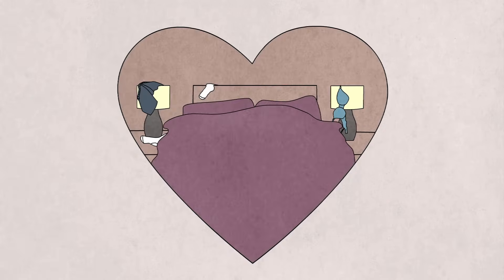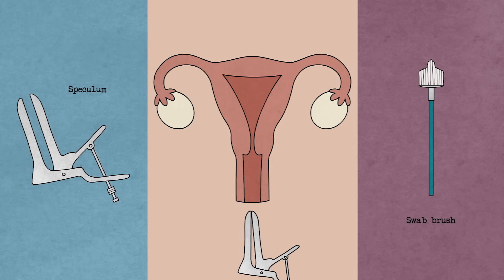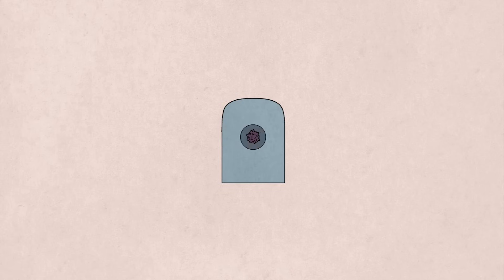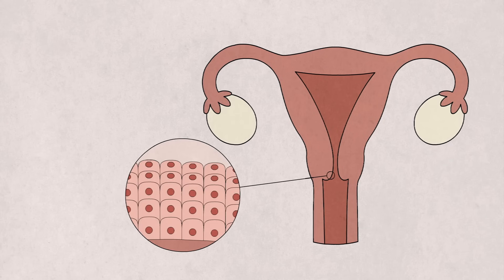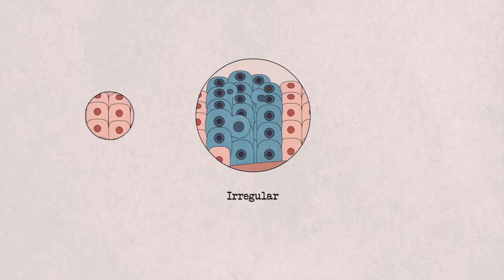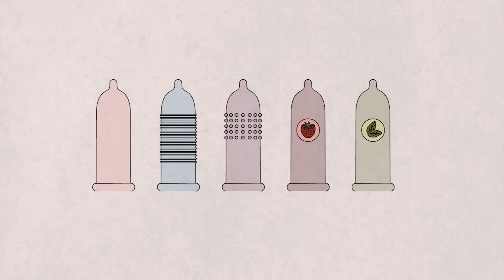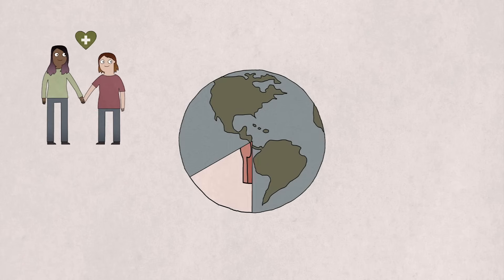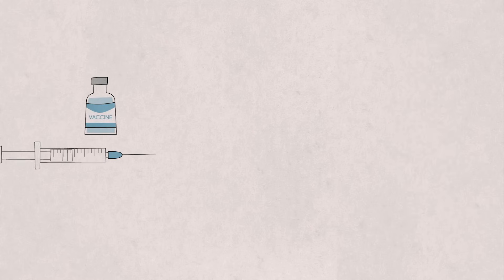The most common STI in the world - Emma Bryce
Get informed on the causes and risks of human papillomavirus, HPV, and how to protect yourself from the infection.

At some point, most sexually active people will be infected with human papillomavirus, or HPV. There are over 100 types of HPV, and most of the time the body eliminates infections without symptoms— but some strains can pose serious health risks down the line. How can you protect yourself from HPV? Emma Bryce explains how the virus causes harm, who’s at risk and how to minimize those risks.

Lesson by Emma Bryce, directed by Sharon Colman.

Thank you so much to our patrons for your support! Without you this video would not be possible!